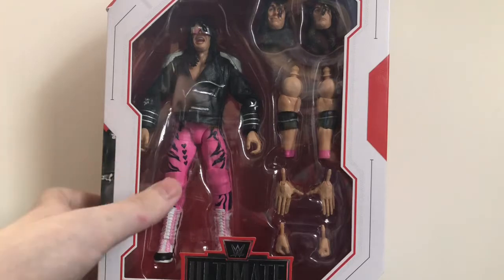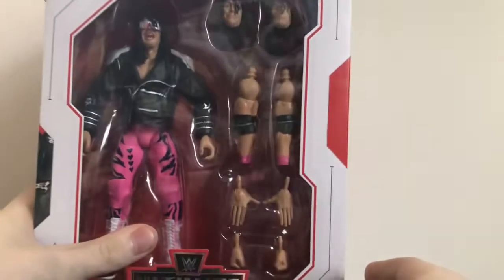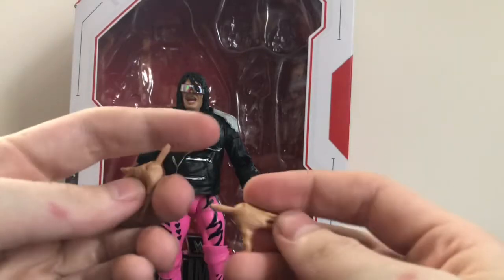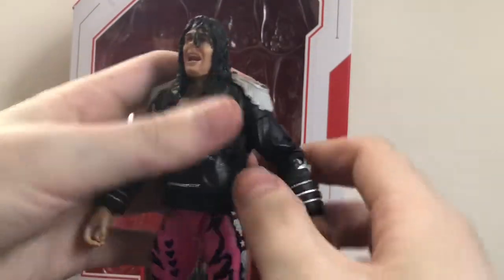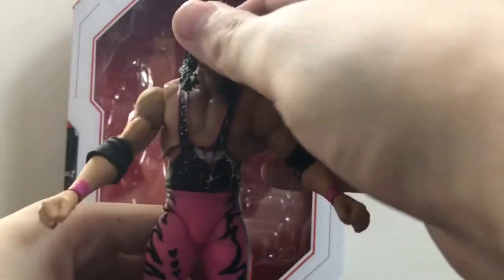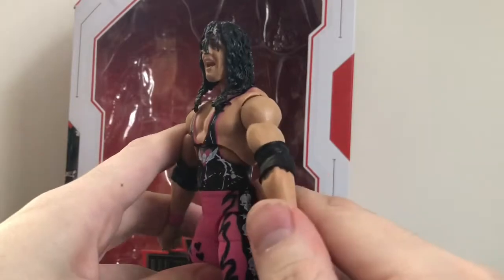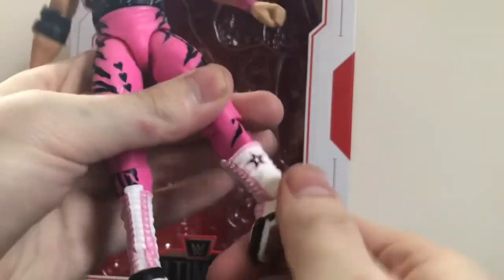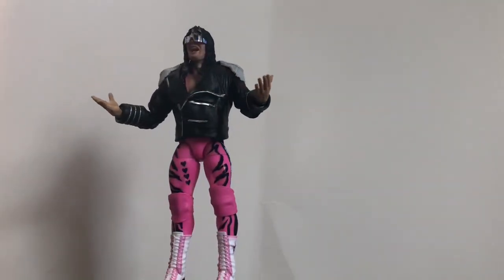WWE Ultimate Edition series 2 Bret “Hitman” Hart review